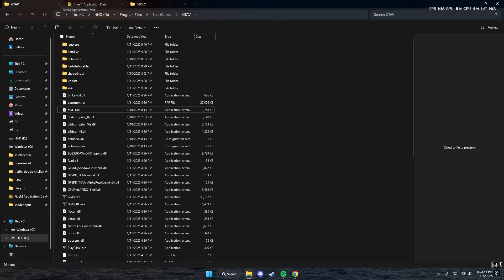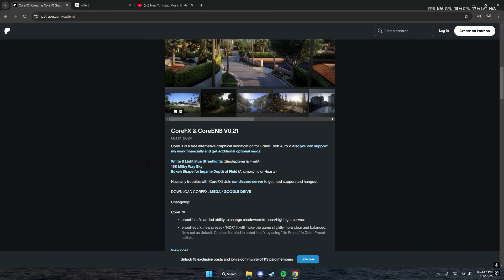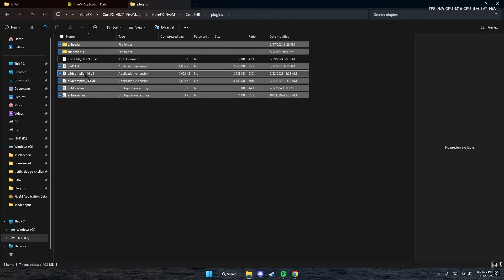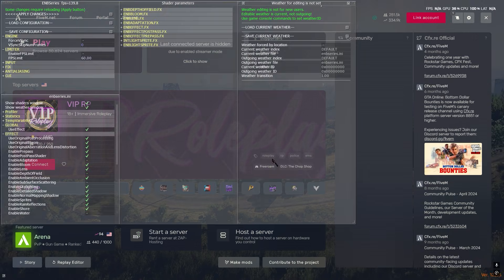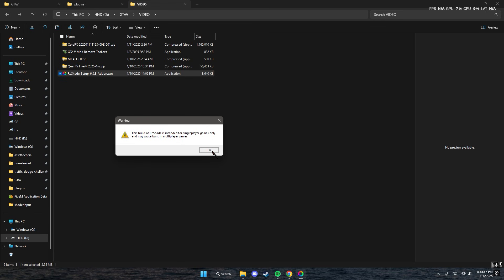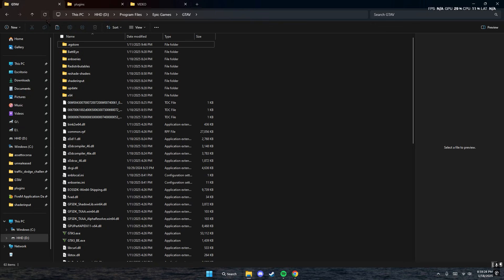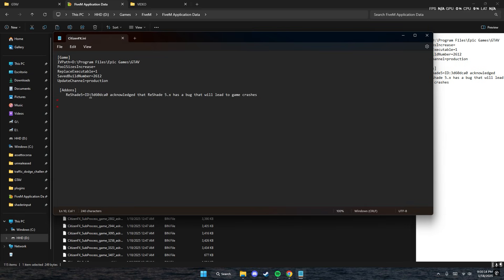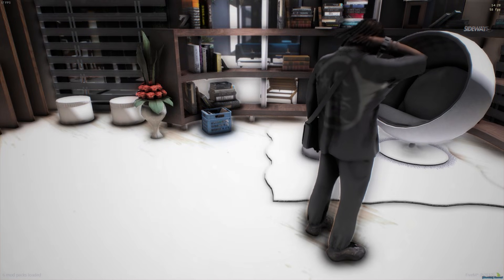HOW TO FIX ENB AND RESHADE ON FIVEM (2025)